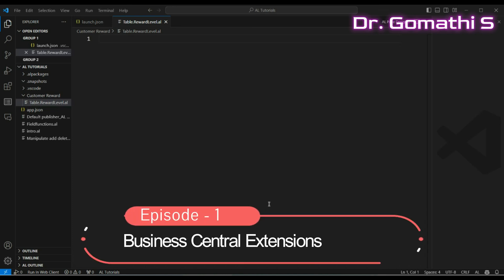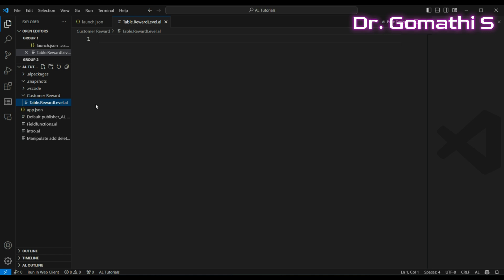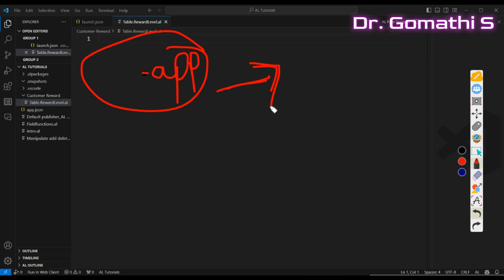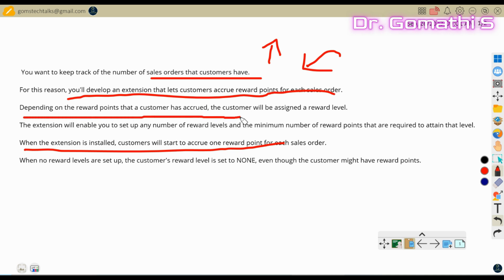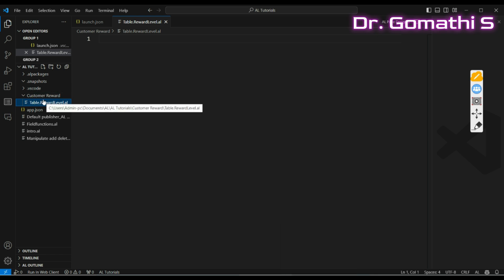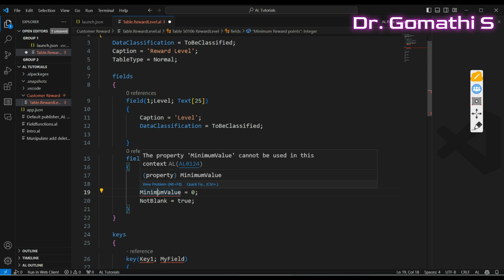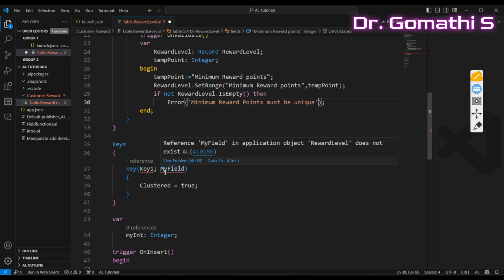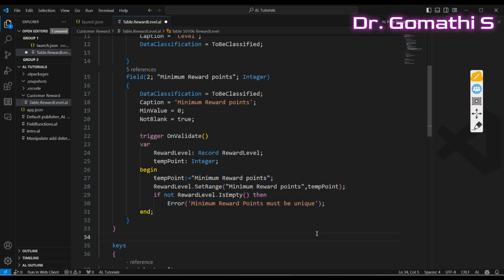Introduction to the development process in dynamics365 businesscentral | customer reward episod #1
In this video, we'll be looking at the development process in Dynamics 365 Business Central. We'll start by looking at the various components of the development process, and then move on to look at how to create and manage customer rewards in Dynamics 365 Business Central.

If you're looking to learn more about Dynamics 365 Business Central, or to gain a better understanding of how this powerful software works, then this is the video for you! We hope you enjoy watching it, and that it helps you to understand and use Dynamics 365 Business Central to its fullest potential!
In this video, I'll be introducing the development process in Dynamics 365 Business Central. I'll be talking about the different stages of the development process, how customer reward episodes work, and how you can use extensions to improve your development process.

Introduction to the development process in Dynamics 365 Business Central | customer reward - epi #1

microsoft dynamics
microsoft dynamics 365 business central
erp
dynamics
dynamics 365 business central
microsoft
dynamics nav

Happy learning